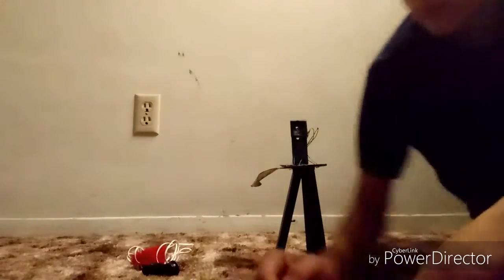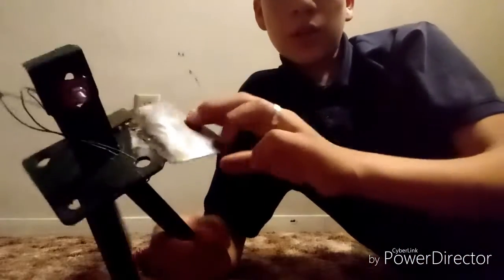What do I use to vlog ?.